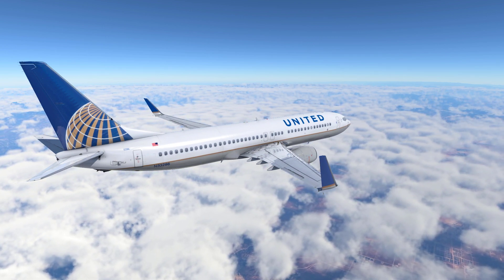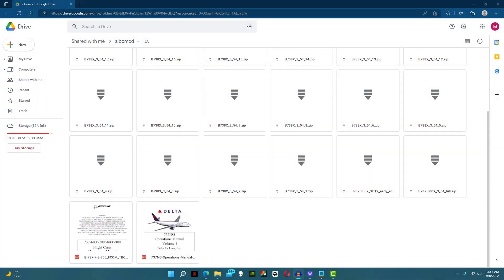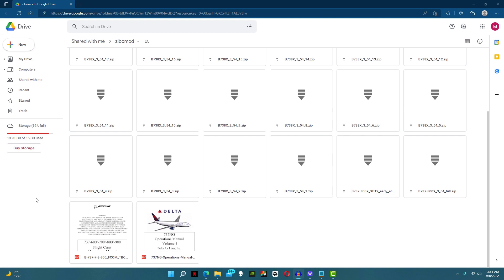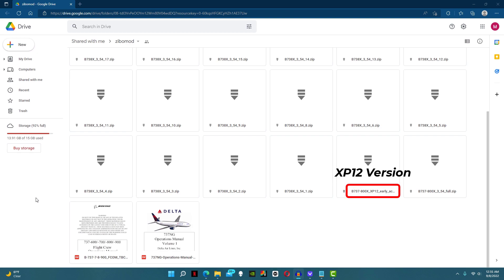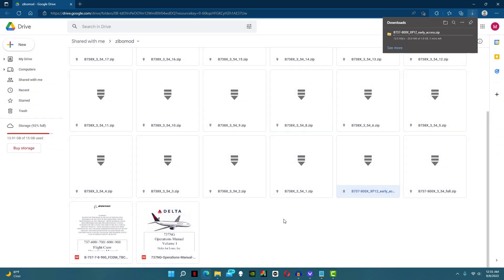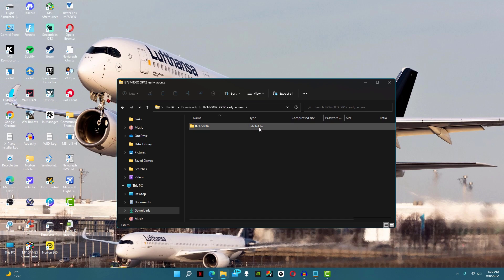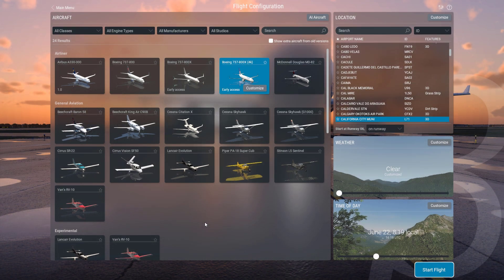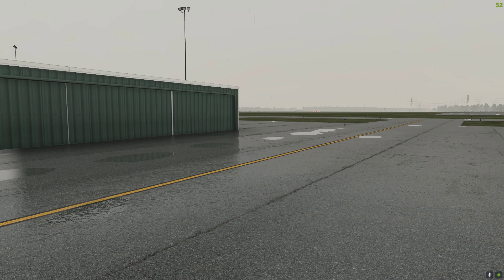X-Plane 12 | Zibo 737 Download Tutorial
Hey guys! Todays video is going to be a quick tutorial on how to download the zibo mod 737-800x for the new flight simulator X-Plane 12! All links are downbelow.⬇️

Discord for help: MaxAlex#8029

Specs: 3070 | i7 11700kf | 16 gbs ram | a lot of storage

More content on X-Plane 12 is coming soon! Let me know how you like it so far.

Timestamps/chapters:
0:00 - Intro
0:23 - Google Drive
1:14 - Extract
1:40 - In XP12
1:54 - Outro